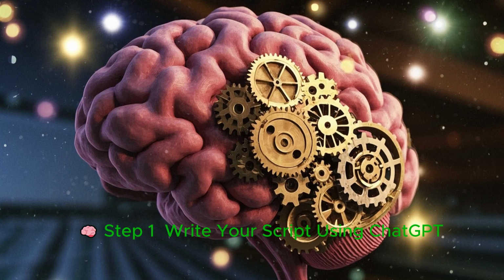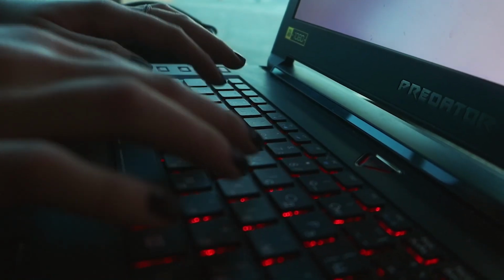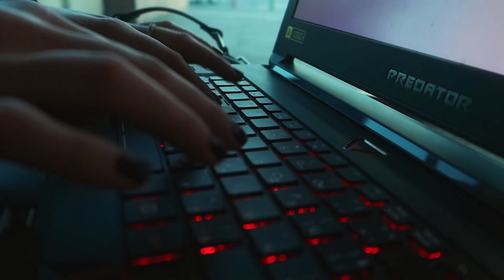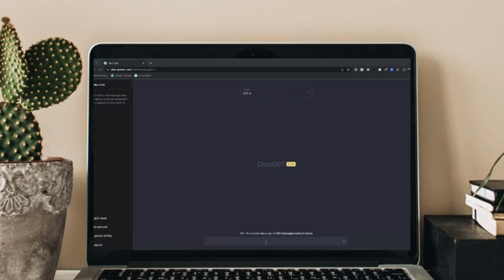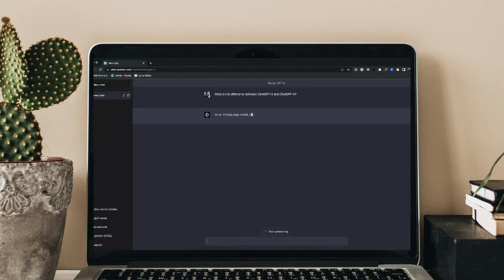Make Animated Videos 100% FREE Using AI + Canva (No Paid Tools!)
Want to create stunning animated videos without spending a single dollar? In this video, I’ll show you exactly how to make animated videos 100% FREE using AI and Canva — no paid tools required!

Whether you're a content creator, teacher, student, or marketer, this beginner-friendly tutorial walks you step-by-step through using ChatGPT for scripting, free AI voice tools, and Canva’s built-in animation features to produce amazing videos.

✅ What You’ll Learn:
– How to script with ChatGPT (free)
– Where to get free AI voiceovers
– How to animate with Canva (no Pro needed)
– Bonus: How to polish your video using CapCut

🚀 Tools Used:
– ChatGPT (Free version)
– Canva (Free plan)
– TTSMP3 or ElevenLabs (Free voice AI)